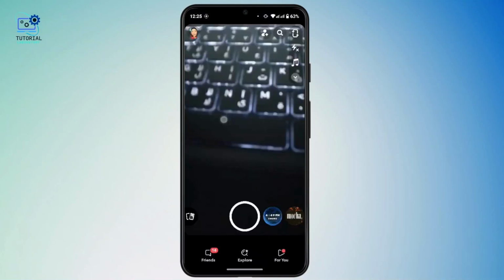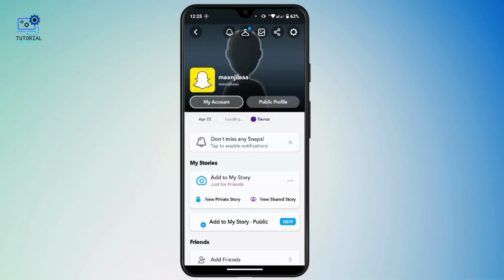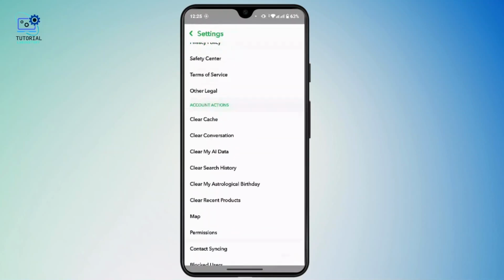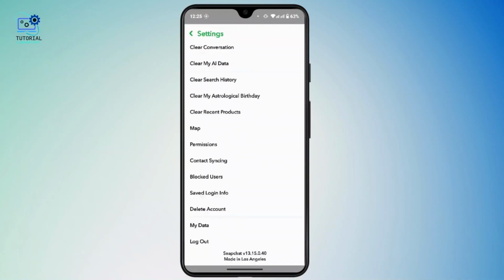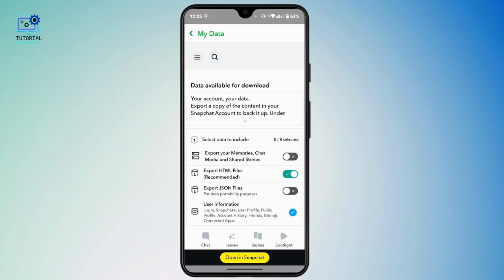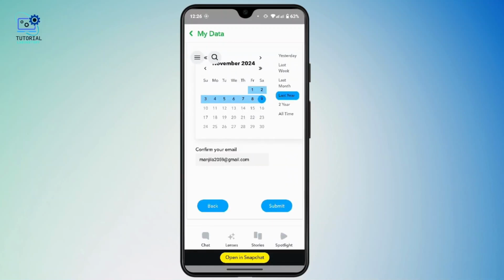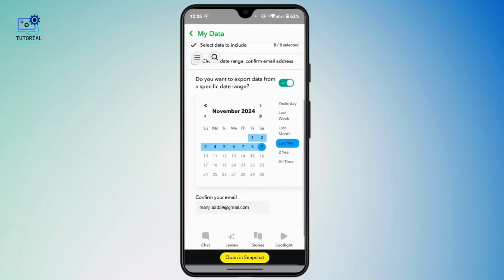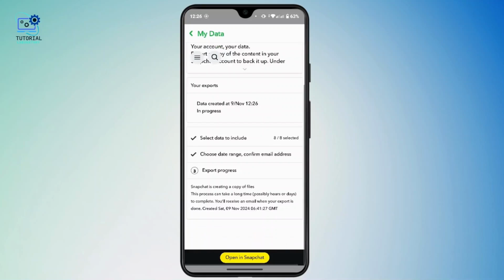How to Recover Deleted Photos Videos & Chats on Snapchat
In this tutorial, learn how to recover deleted photos, videos, and chats on Snapchat. If you've lost important memories or chats on Snapchat, follow these simple steps to retrieve them. This guide covers everything from accessing the "My Data" section to exporting your data and downloading your lost files. Whether you want to recover old memories or specific chat conversations, this video will show you how to get your data back. Watch now to learn how to restore your Snapchat content easily!

Chapters:
00:00:00 - Introduction
Learn how to recover deleted photos, videos, and chats on Snapchat.

00:00:10 - Launch Snapchat App
Open the Snapchat app on your mobile device and ensure you're logged in.

00:00:20 - Access Bitmoji and Settings
Tap on your Bitmoji icon and go to the settings by tapping the gear icon at the top right.

00:00:30 - Navigate to My Data
Scroll down in settings and tap "My Data" under the "Account Actions" section.

00:00:40 - Choose Data to Export
Select the data you want to recover, including "Export Your Memories or Chats."

00:00:50 - Select Data Range and Submit
Choose the date range for the data and submit the request.

00:01:00 - Download Your Data
Once available, download the data to view your deleted photos, videos, and chats.

00:01:10 - Conclusion